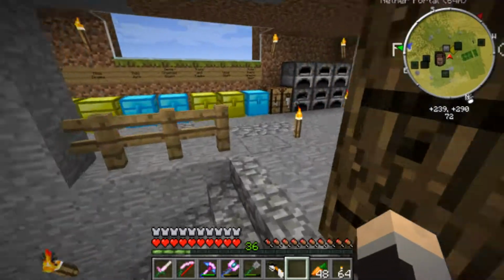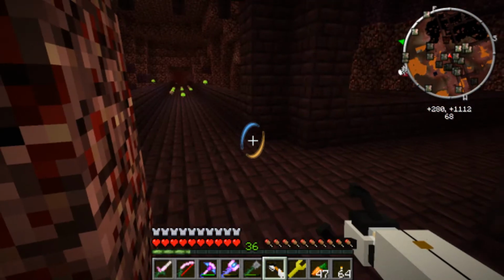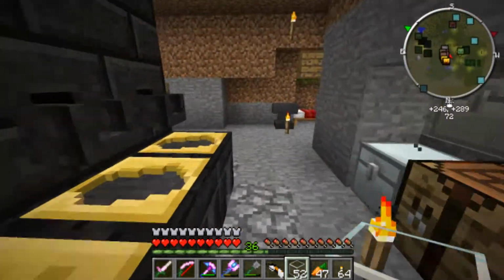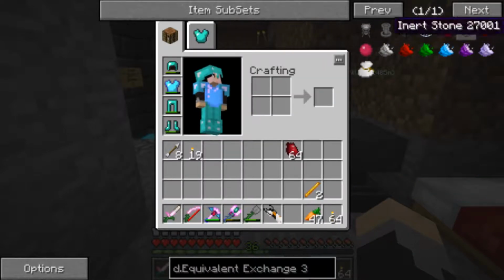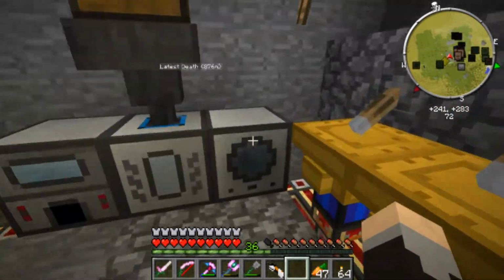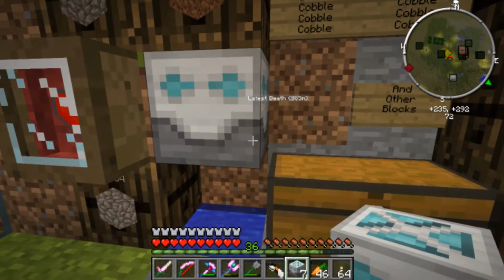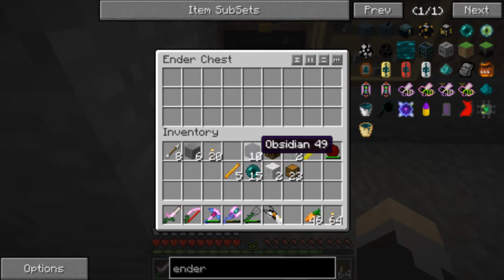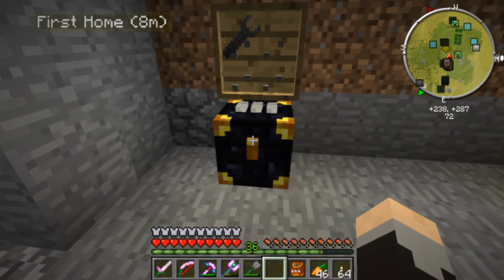Unleashed ep7 Minium Stone, Deep Storage, And Ender Storage